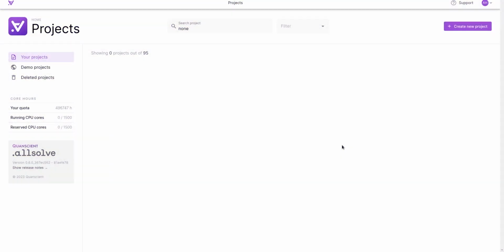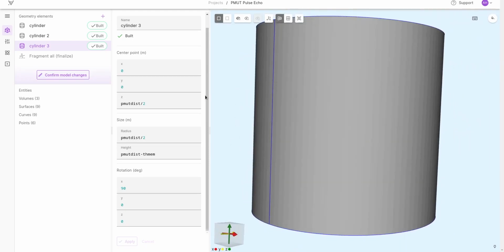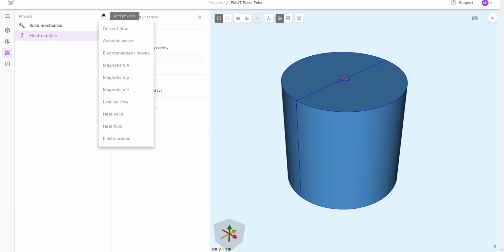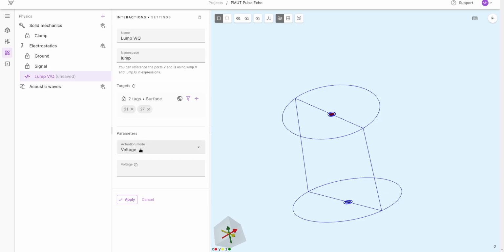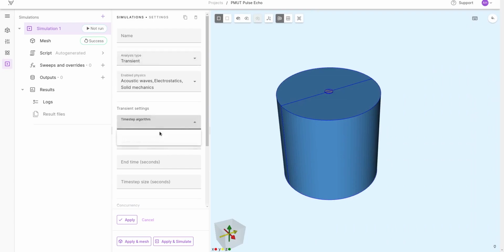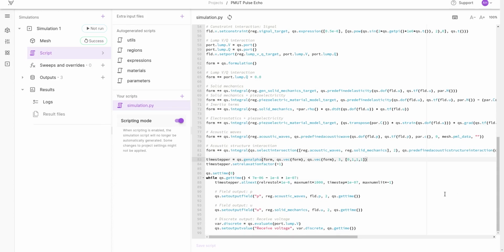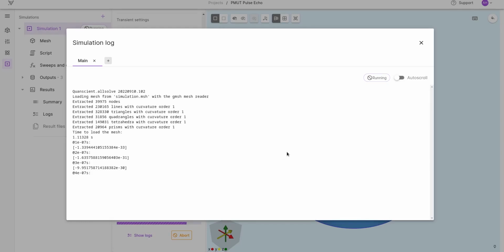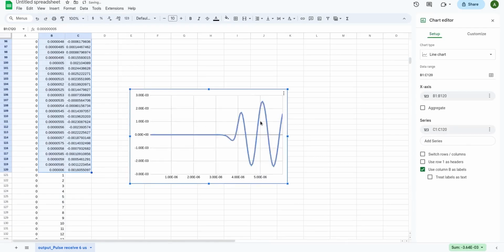Pulse-echo simulation of two piezoelectric ultrasound transducers facing each other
Pulse-echo simulation of two piezoelectric ultrasound transducers facing each other with Quanscient Allsolve

0:00 Introduction
0:17 Create project
0:38 Define shared expressions
2:39 Define geometry
7:40 Define materials
8:54 Define regions
9:19 Define physics
16:06 Add simulation
16:17 Create mesh
18:02 Preview mesh
18:36 Transient analysis
19:40 Add outputs
20:35 Scripting interface
25:24 Setup simulation
26:00 Show logs
27:23 Simulation running
27:48 Check logs
31:30 Visualize results
31:47 Inspect timesteps
32:00 Modify color scheme
32:40 Export results in CSV
33:08 Create chart